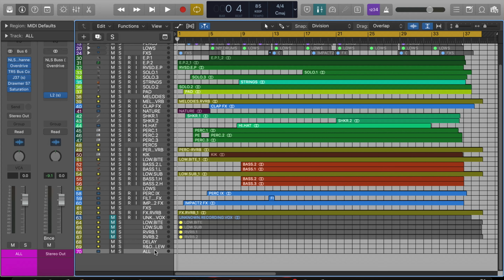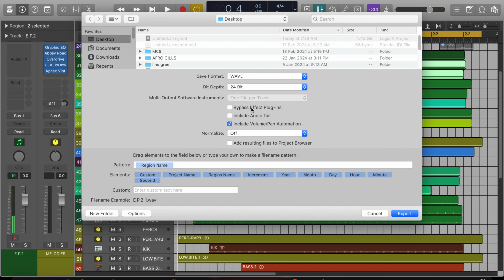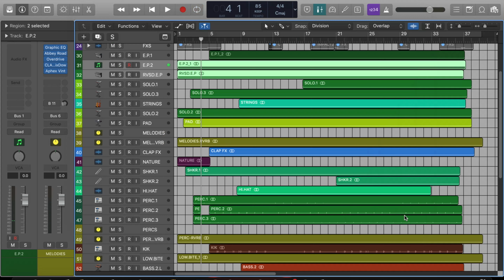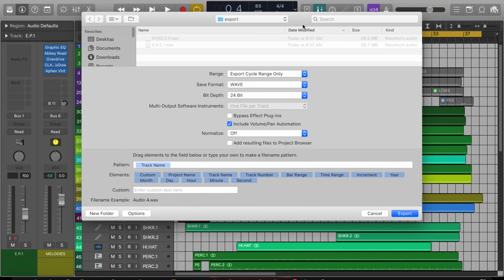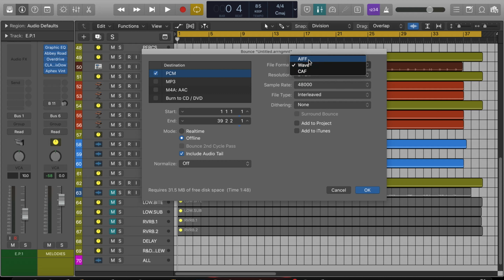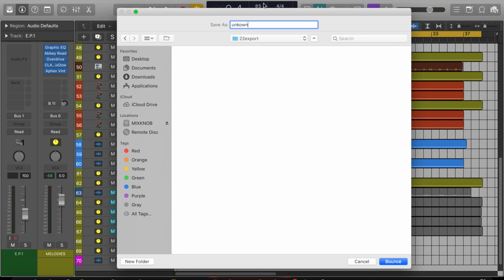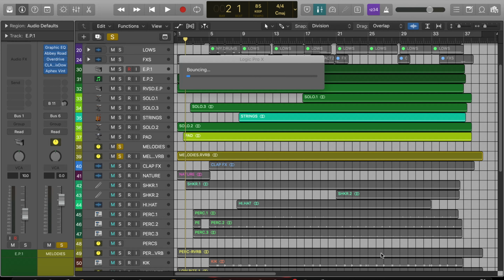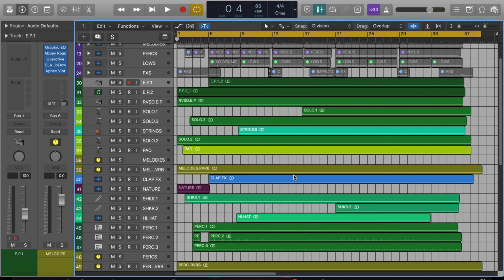How To Export Audio Files In Logic Pro x.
There are several ways you can export audio files in logic pro x. In this video i will show you three ways you can export audio files in logic pro x.